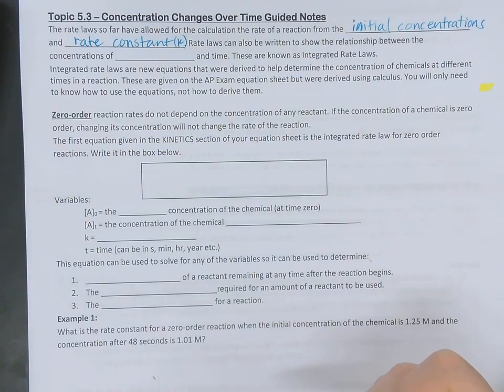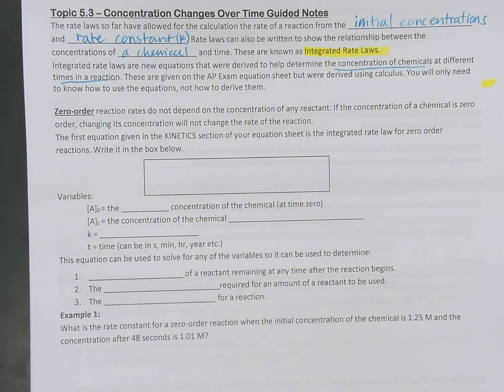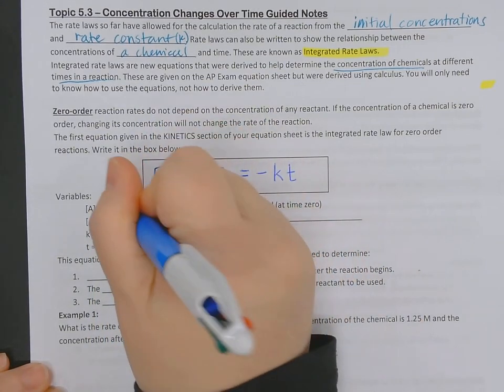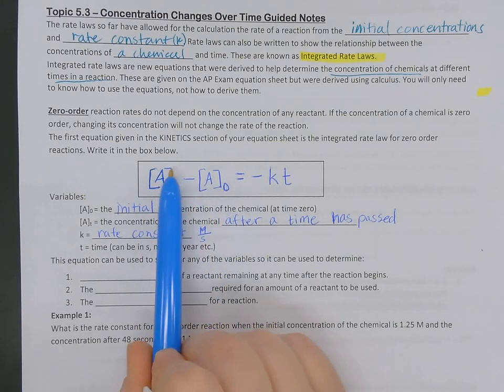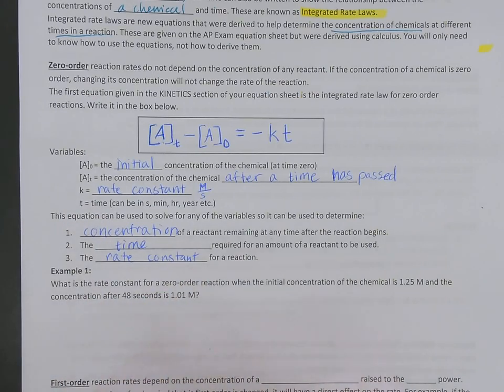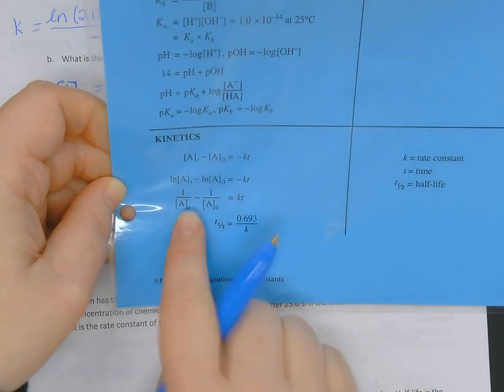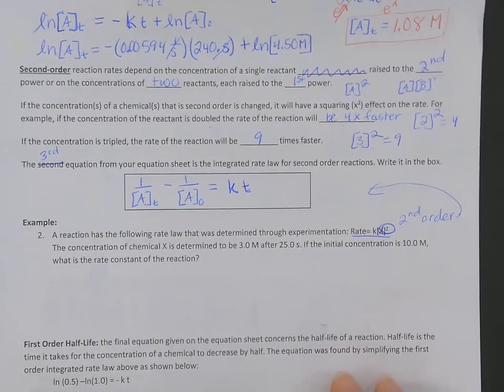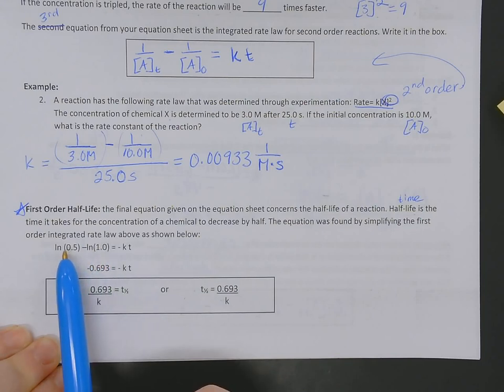Topic 5.3 -Integrated Rate Laws and Half Life